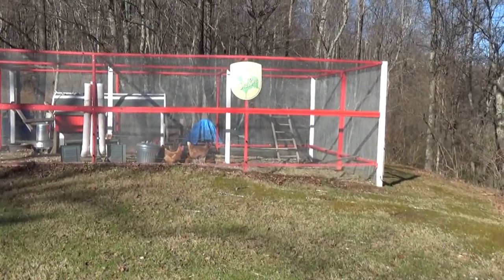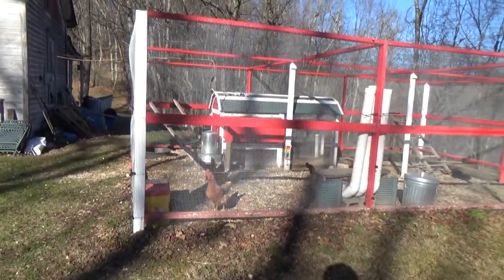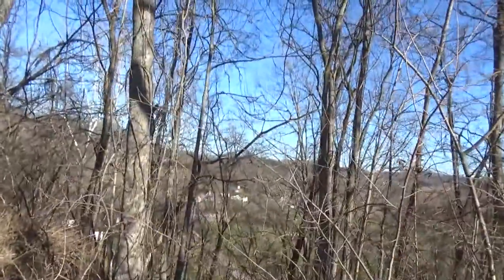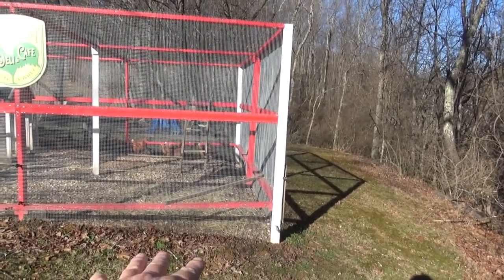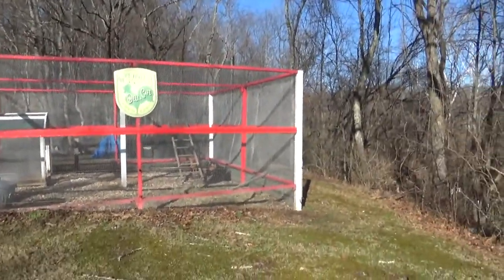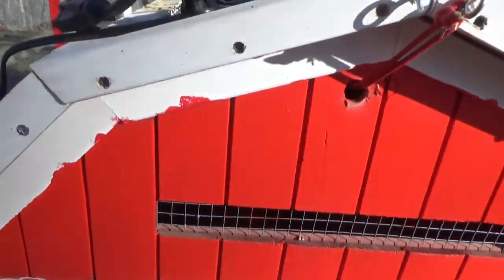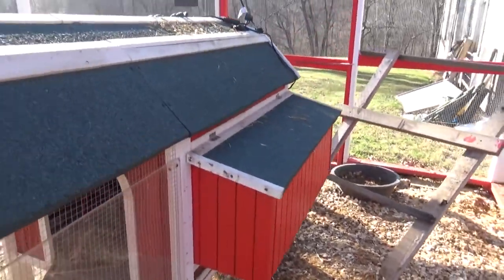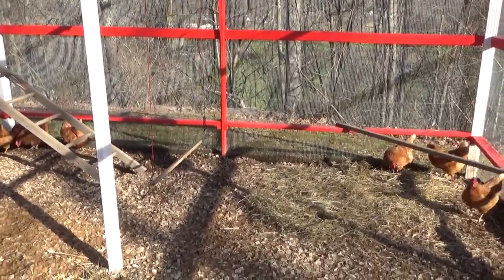CHICKEN COOP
MY PLANS FOR SPRING AND A NEW COOP AND RUN.